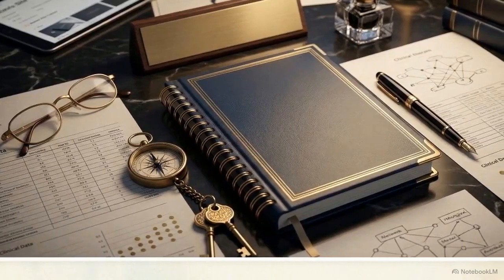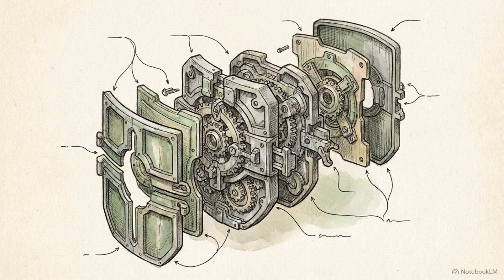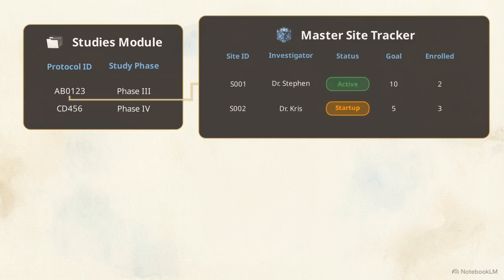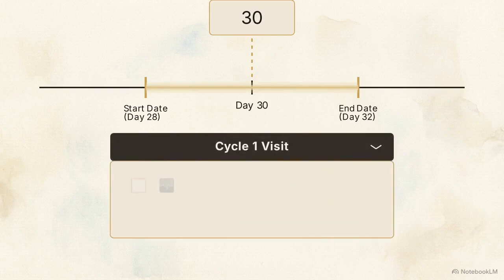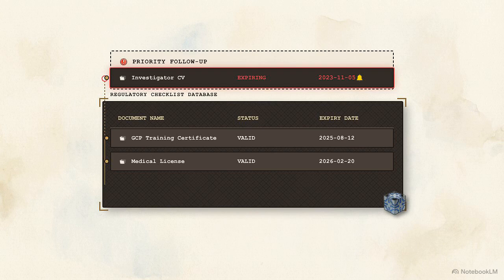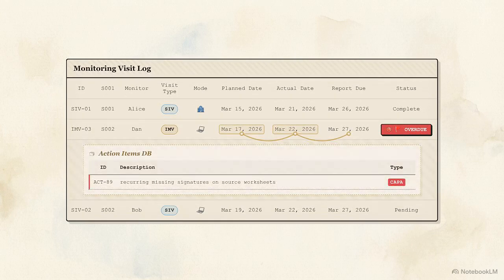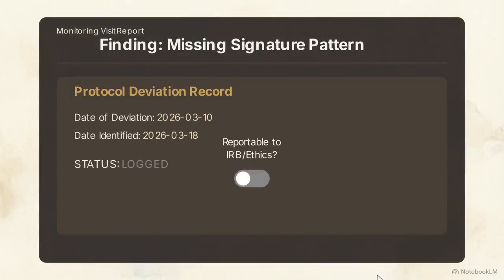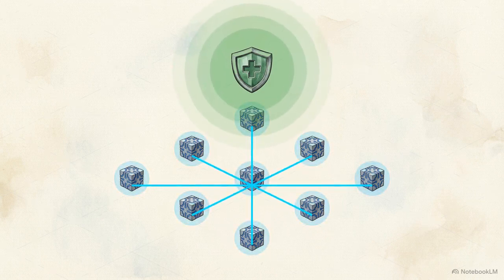Notion CRA Dashboard